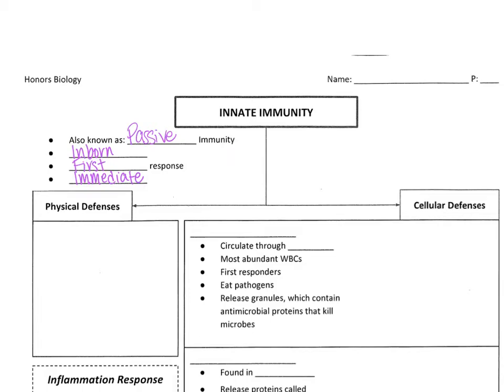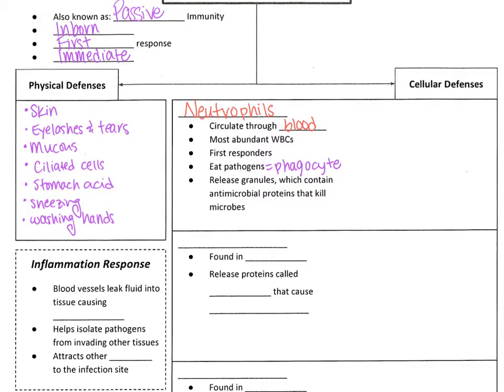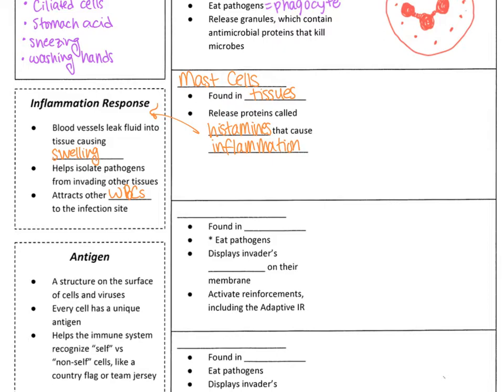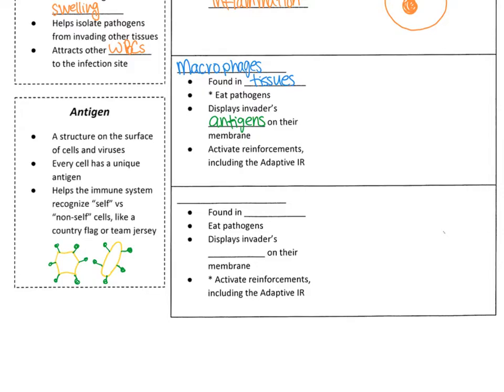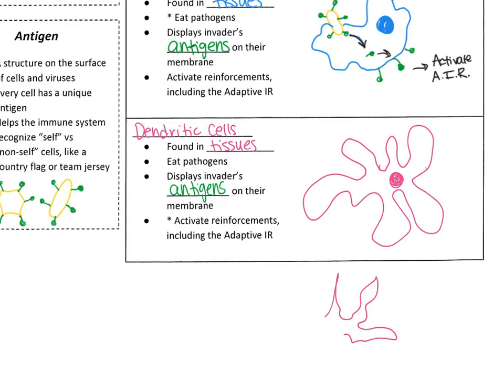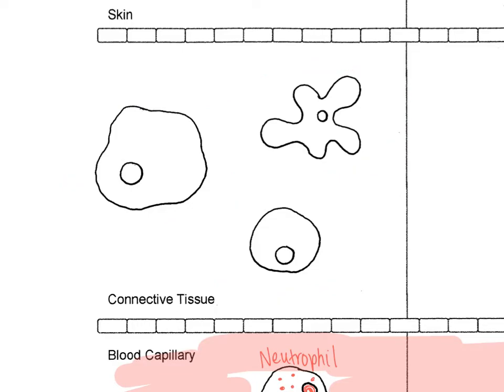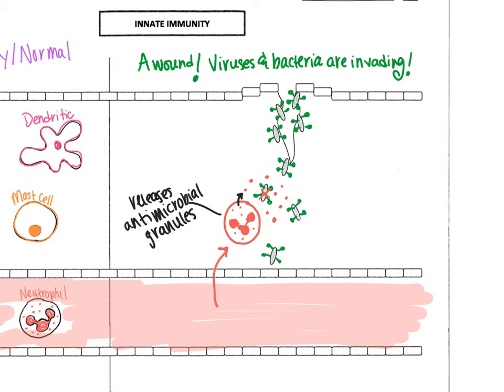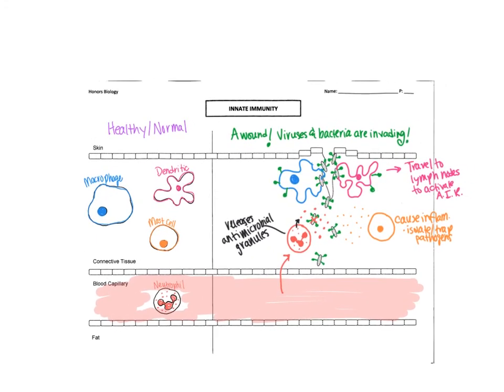Honors Biology - Unit 12 - Innate Immunity